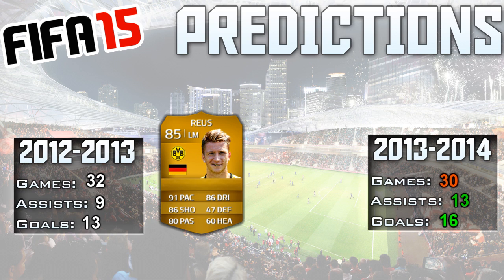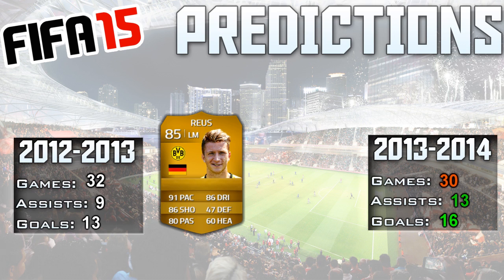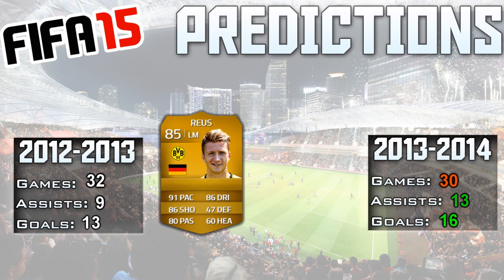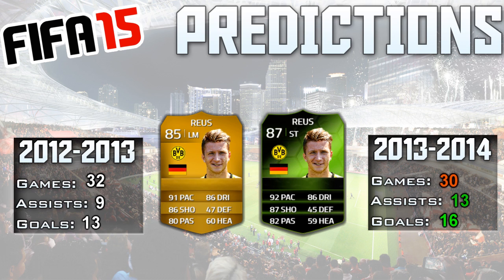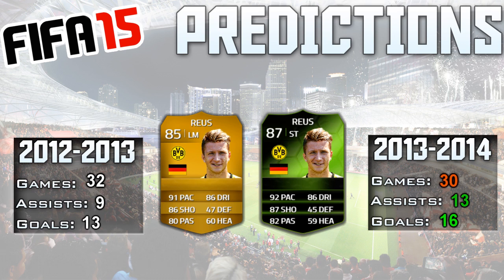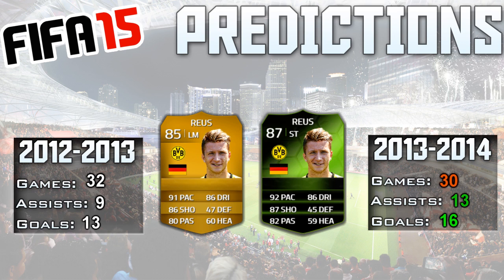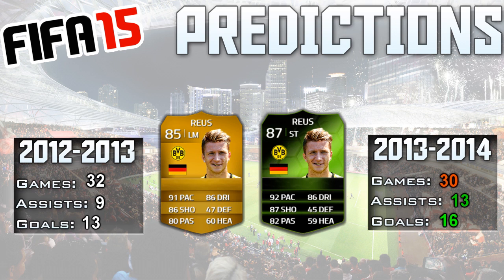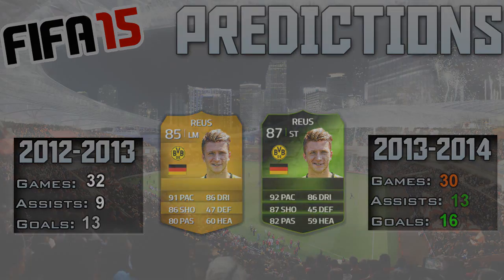FIFA 15 - Marco Reus (Card Prediction)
Peace!